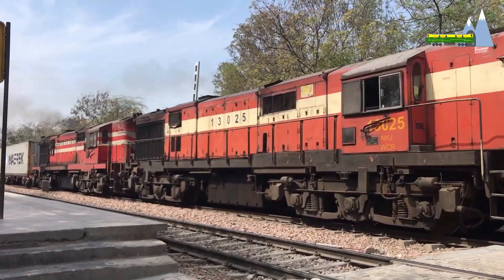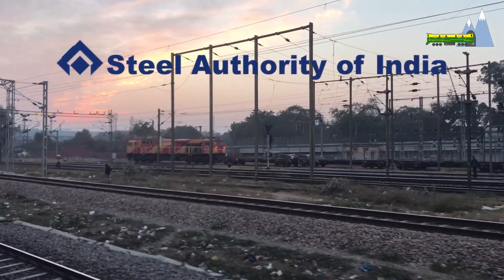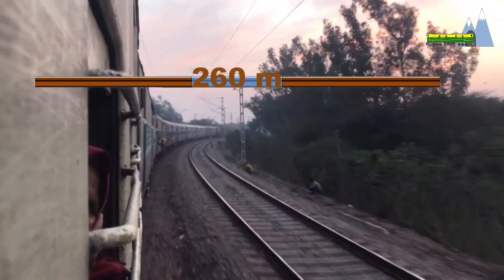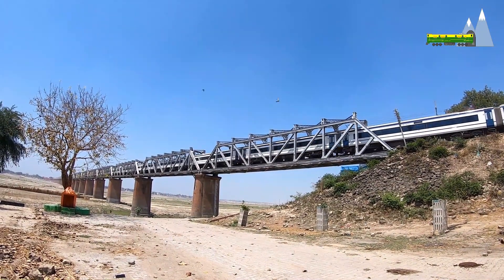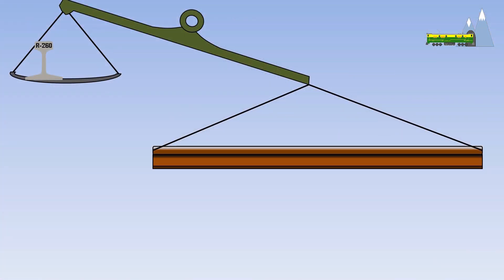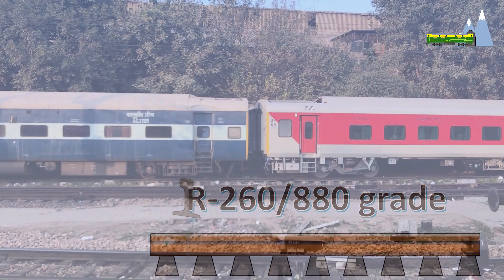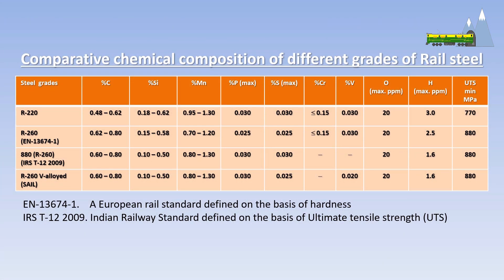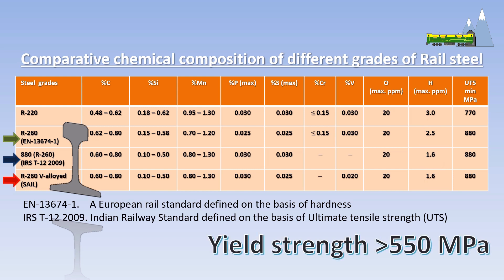R-260 rail | Vanadium alloy | R-260 Steel Authority of India | 880 grade 90 UTS rail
In July this year (2020), the steel authority of India supplied its first consignment of R-260 grade vanadium alloyed steel rails to the Indian Railways. While this generated a lot of excitement in the media, a lot of "MISINFORMATION" has also been spread by YouTube channels regarding this new grade of rails. The SAIL will supply this rail in the form of 260 m long welded panels. A lot of YouTube channels have taken this to mean that the rail is called R-260 because it will be 260 m long. The other misconception being spread is that Indian railways will be using this grade f rail for the first time. This is not correct. In this video, I set the picture right and provide real facts and also the chemical composition of the new R-260 graded vanadium alloy rails